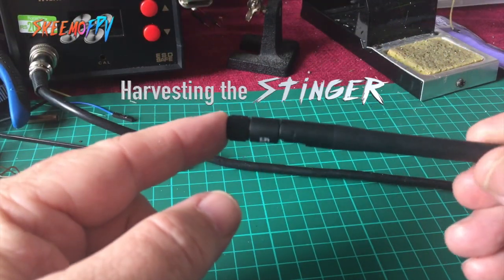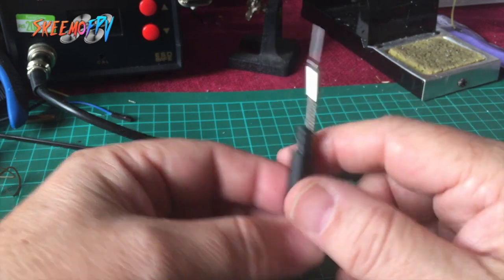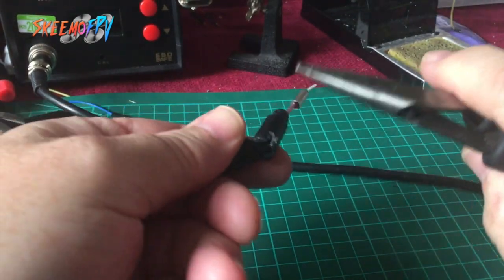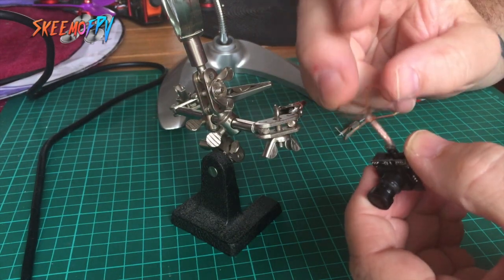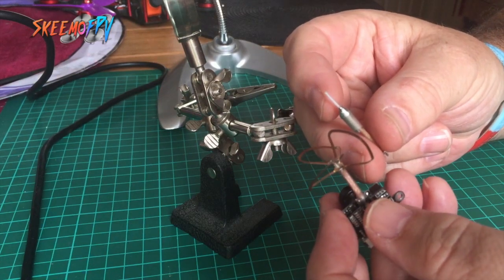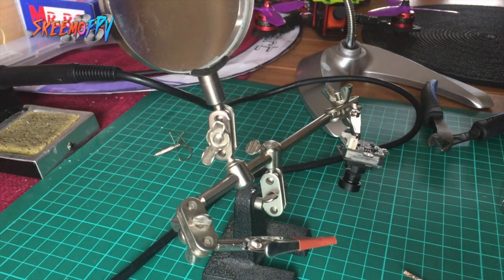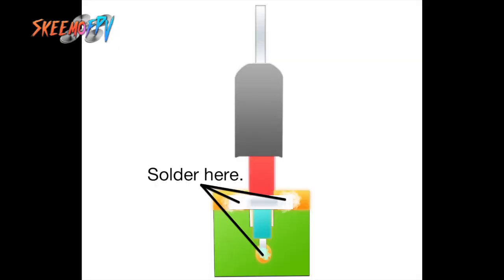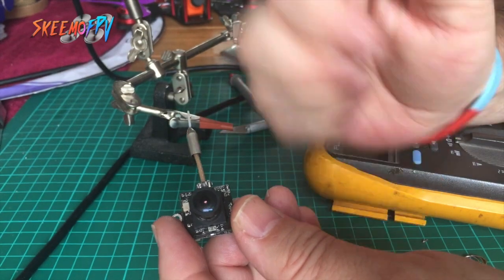Tiny Whoop Antenna Mod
I decided to modify the camera on my Tiny Whoop, I only have the budget EF01 by Eachine, and the Cloveleaf is very easily damaged and the coax is vey stiff.
I made the 'Stinger' from an old 'rubber duck' 5.8ghz antenna I had and i'm really pleased with the results.
I even think the motor interference has reduced.